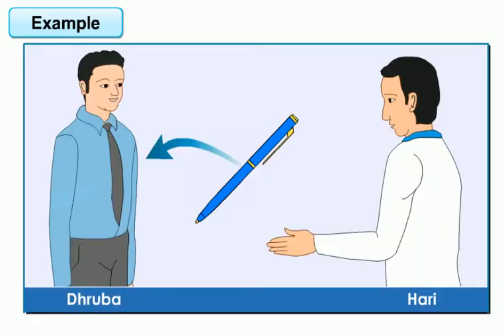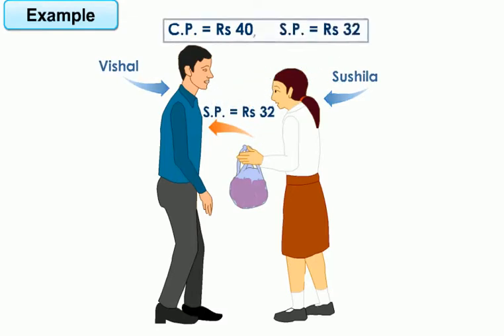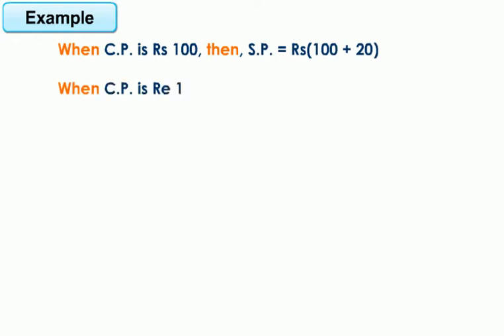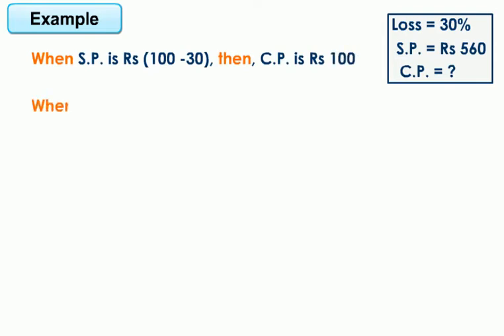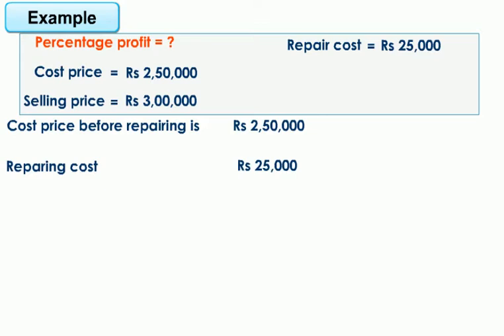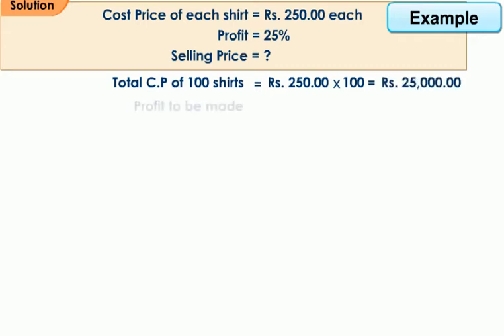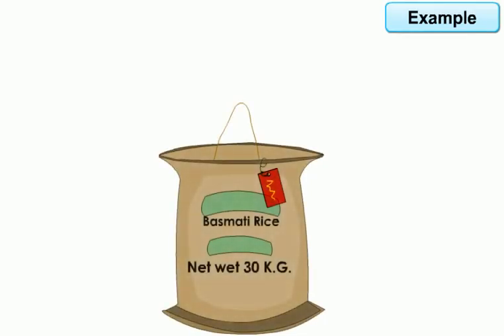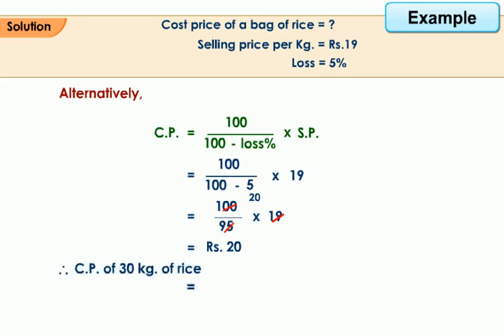4 Profit and loss